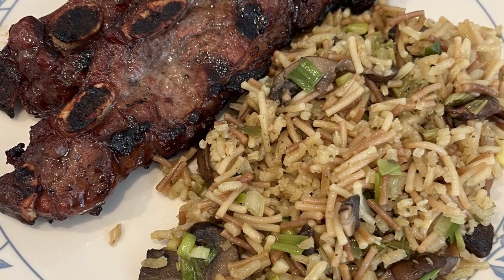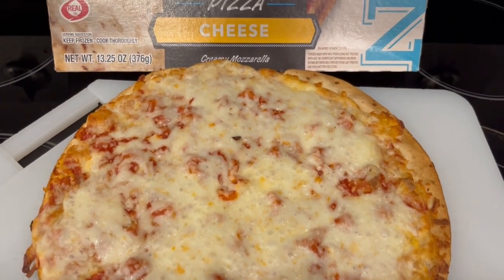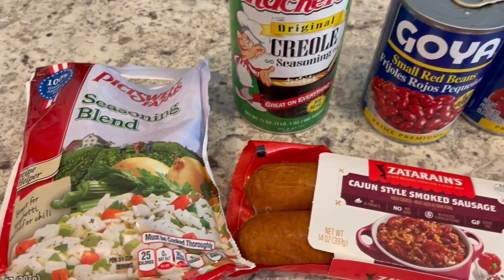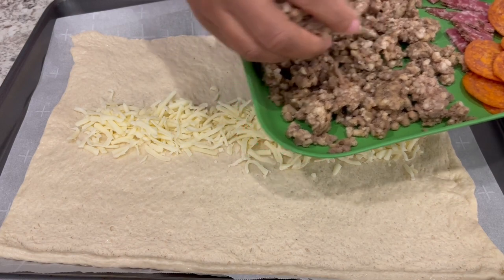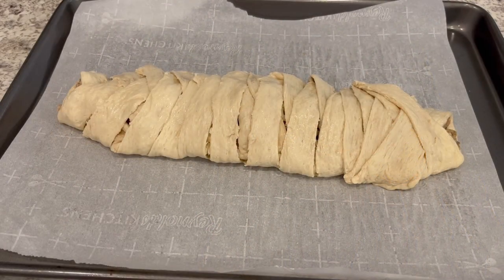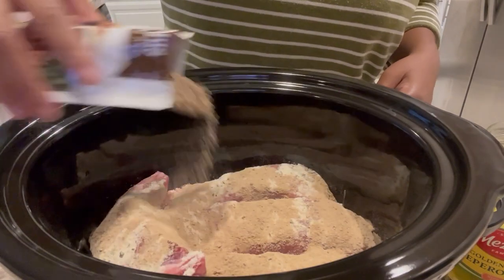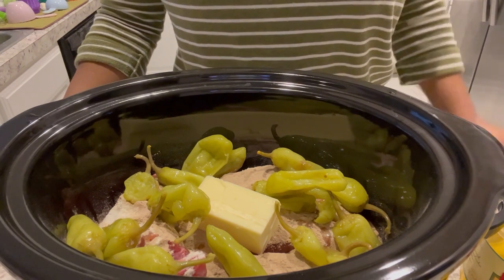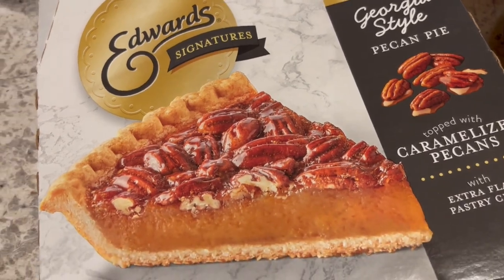What's for Dinner? | Crock Pot Mississippi Country Ribs | Easy Dinner Ideas!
INGREDIENTS:
• 2 tablespoons vegetable oil
• 1 lb andouille sausage, thinly sliced
• 1 large onion, diced
• 1 green bell pepper, diced
• 4 cloves garlic, minced
• 1 1/2 teaspoons Creole seasoning
• 3 (15-ounce) cans small red beans (not drained)
• 1 cup chicken broth
• 15 oz can diced tomatoes (not drained)
• Additional seasonings, to taste
• Cooked rice
DIRECTIONS:
1. Heat vegetable oil in a large stockpot or large skillet over medium heat.
2. Add sausage, onion, bell pepper and garlic. Cook, stirring occasionally, until tender and brown, about 15 minutes.
3. Stir in tomatoes and Creole seasoning until fragrant, about 1 minute.
4. Stir in red beans, chicken stock. Bring to a boil; cover, reduce heat and simmer for 30 -45 minutes until sauce reduces and thickens.
5. Serve over rice.